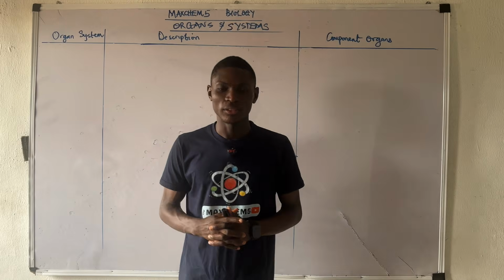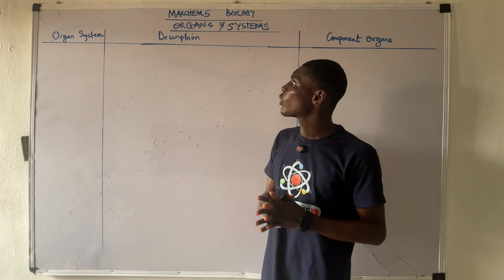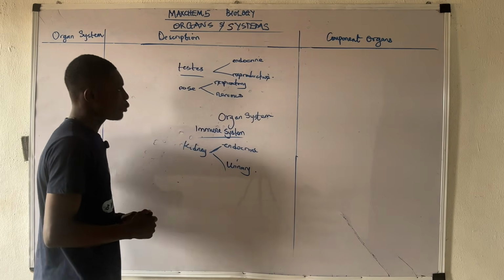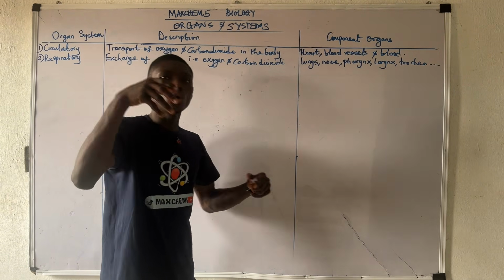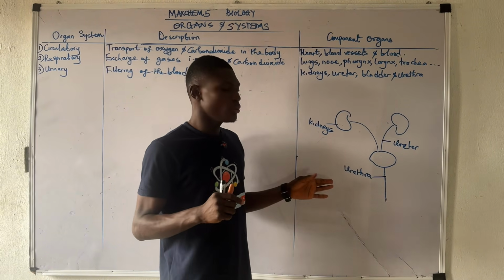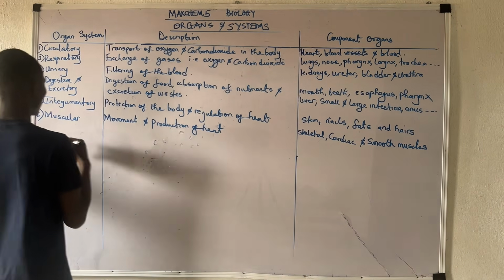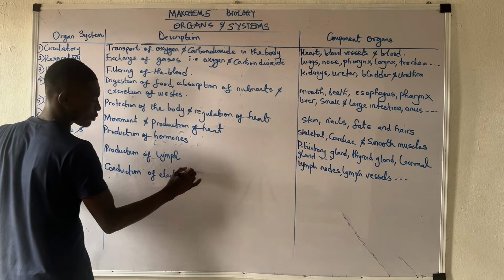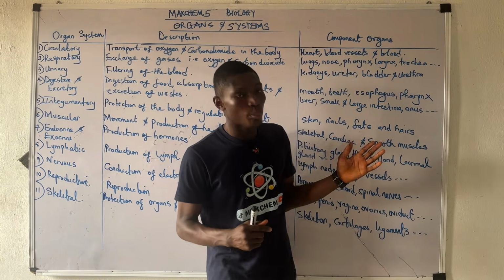Organs & Systems! How the Body Coordinates for Survival (JAMB BIOLOGY)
Think of your body like a massive city. The cells are the people, the tissues are the neighborhoods, the organs are the specialized buildings (factories, power plants), and the organ systems are the city-wide networks (transportation, electricity, waste management).

In this video, we are breaking down Organs and Organ Systems for the JAMB 2026 syllabus. We’ll look at the major systems in both plants and animals, focusing on how they interact to maintain homeostasis.